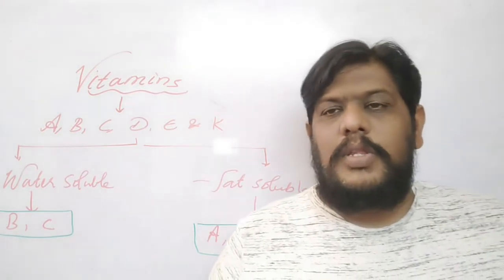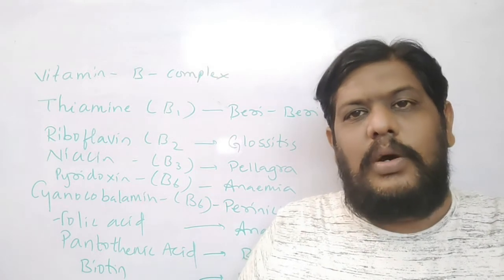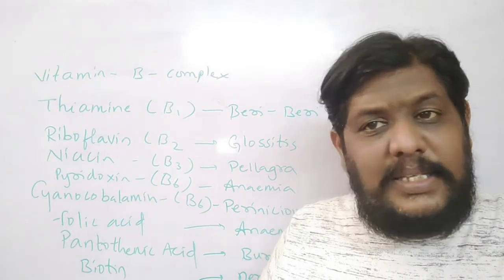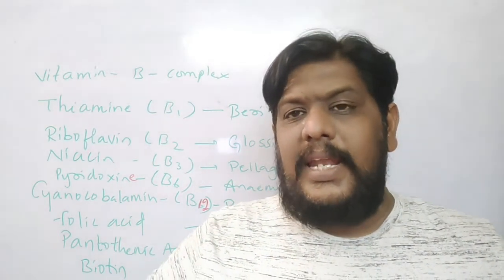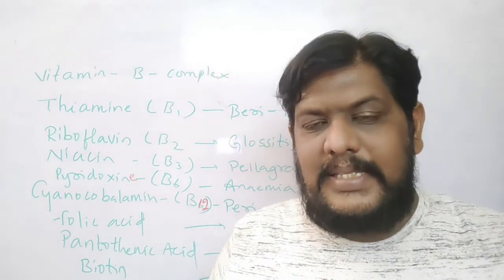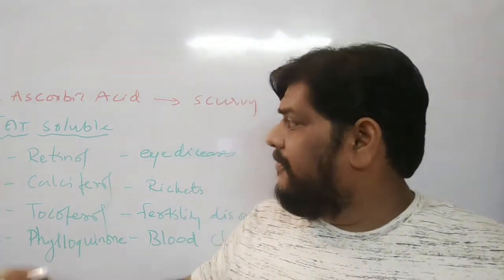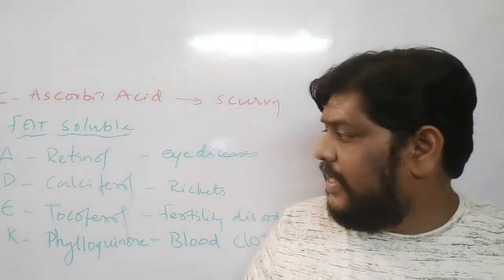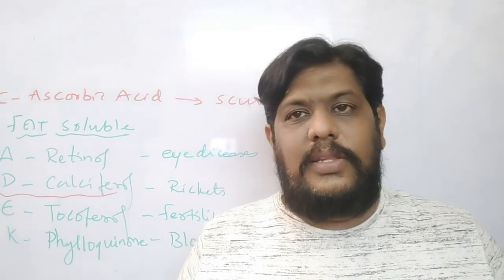Vitamins ll 10th biology ll Nutrition ll CCE ll